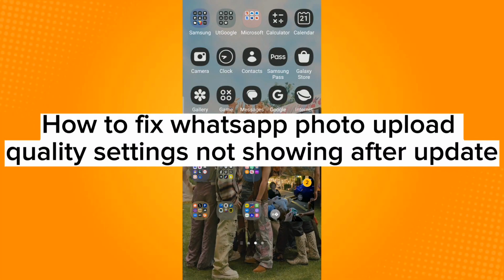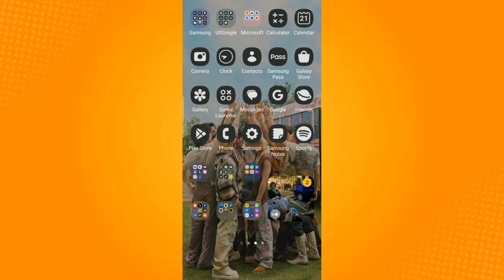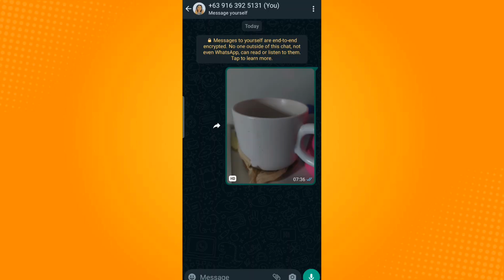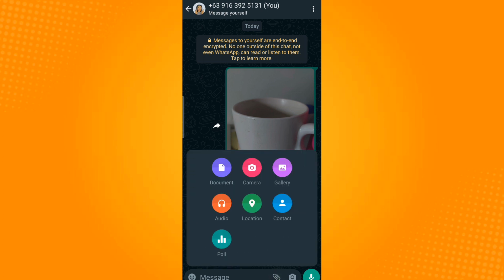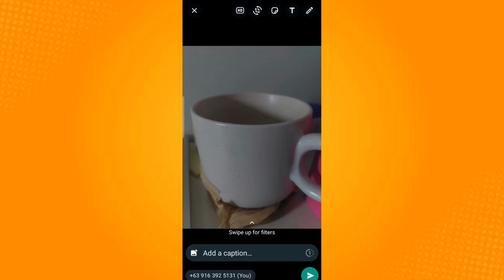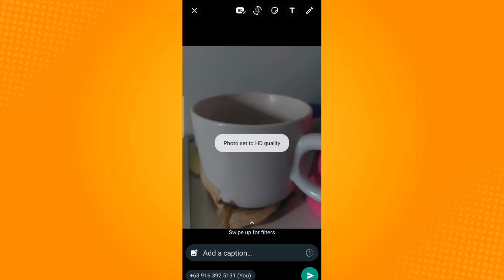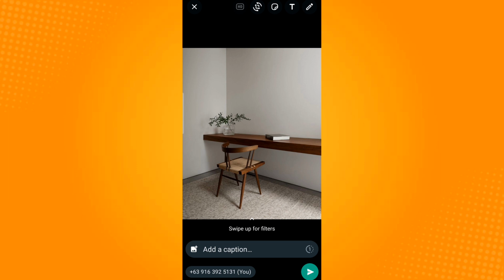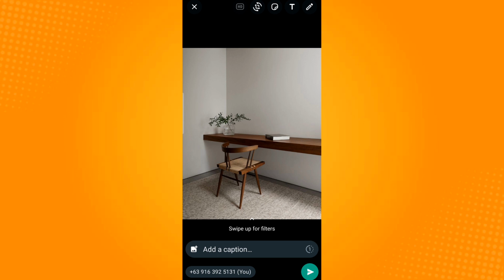How to Fix Whatsapp Photo Upload Quality Settings Not Showing After Update (2024)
Learn‎‎‏‏‎ ‎How to Fix Whatsapp Photo Upload Quality Settings Not Showing After Update

In this video I will show you‏‏‎ ‎how to fix whatsapp photo upload quality settings not showing after update